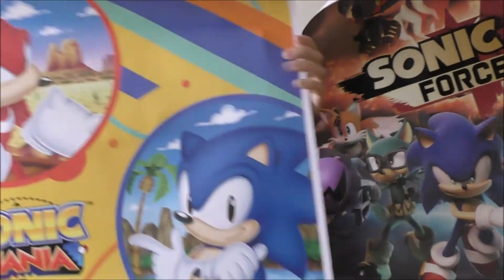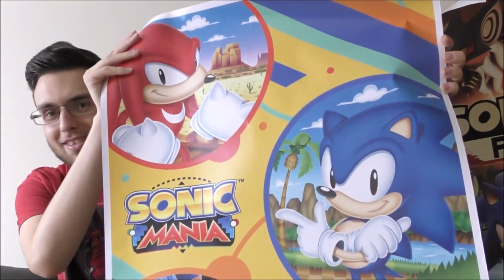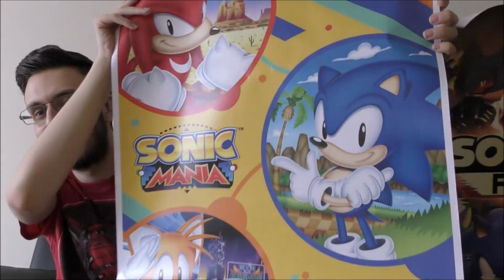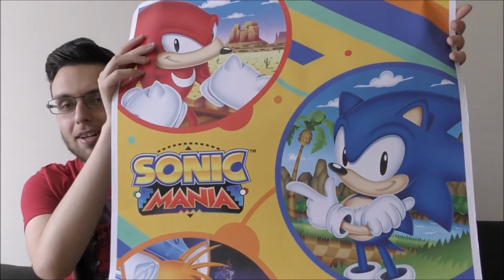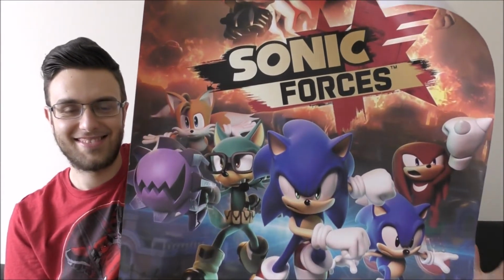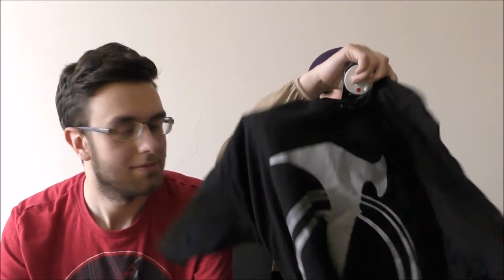Reviewing E3 Merchandise With My Husband (E3 2017!)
My husband came back from E3 in LA, and brought with him a bunch of awesome stuff, which of course I had to share with you guys!